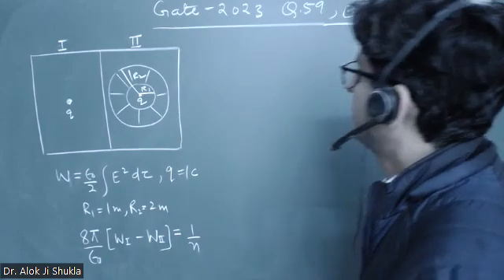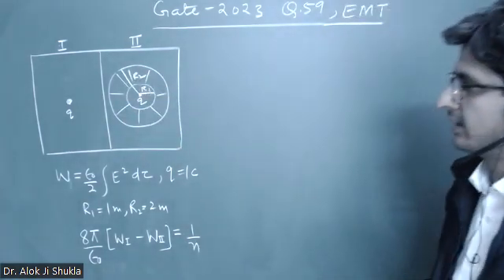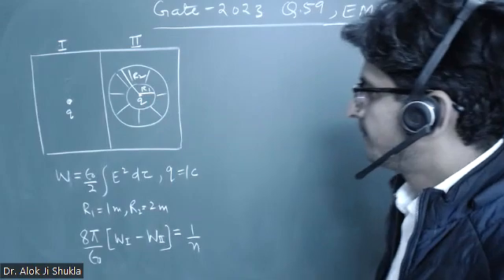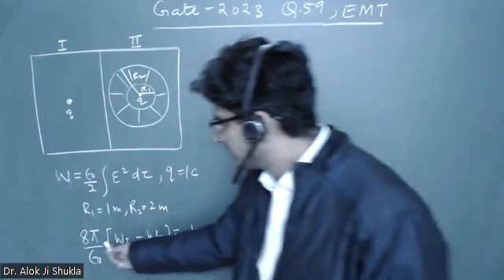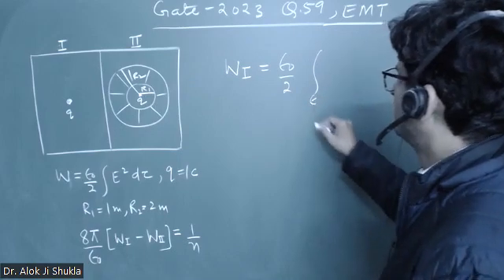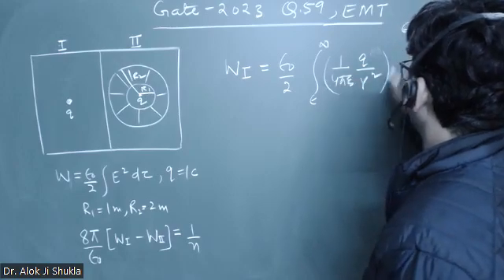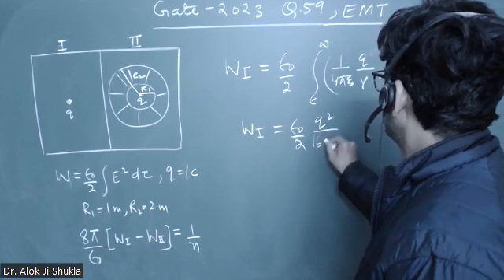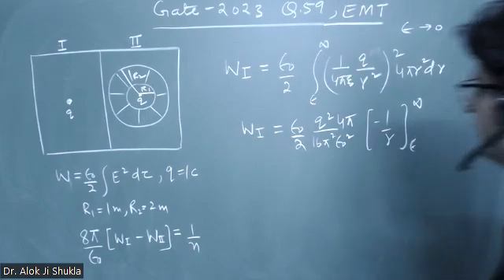Gate 2023 Question 59 Electromagnetic Theory